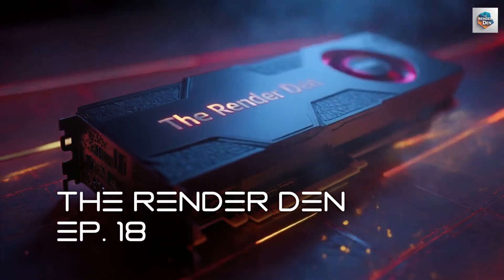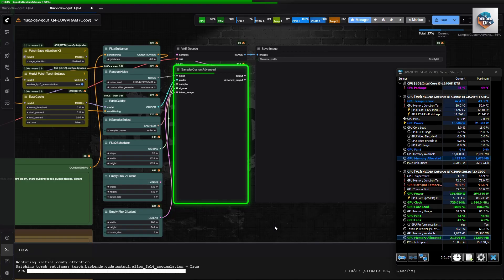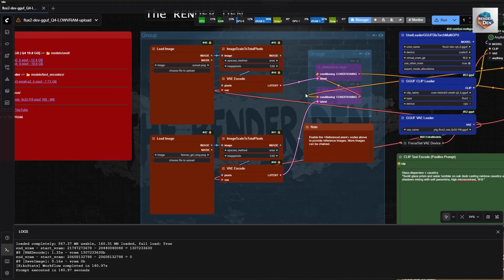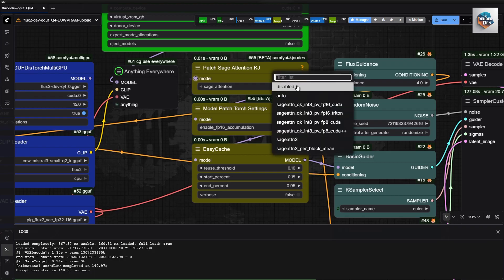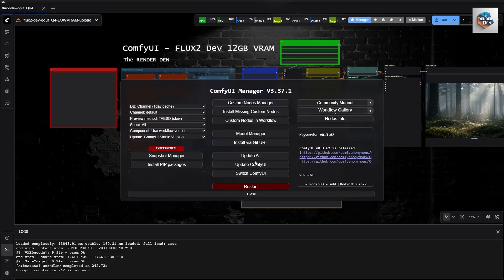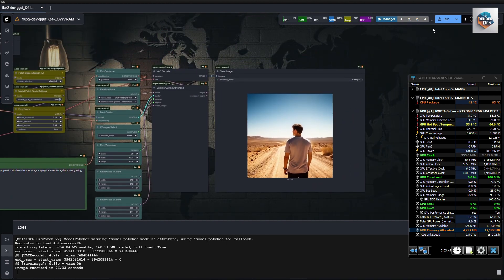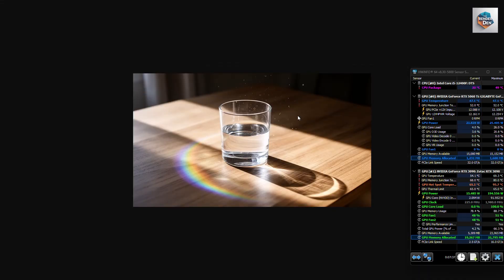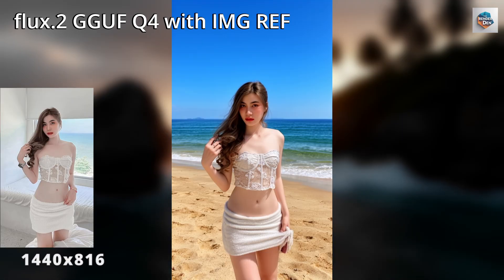Flux.2 Dev-GGUF Q4 on 12GB VRAM + fp8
Sharing my workflow and settings I use. Thanks for your kind feedbacks. Please enjoy!

📝 Editing Notes

Software Used:
AI Models:
 100% self-hosted models (no cloud services used). Models include text-to-image, image-to-video, and video enhancement pipelines.

Hardware Setup:
 CPU: Intel i5 12400f
 RAM: 96GB
 GPU-1: RTX 3090 OC 24GB
 GPU-2: RTX 5060 Ti 16GB
 GPU-3: RTX 3080 OC 12GB